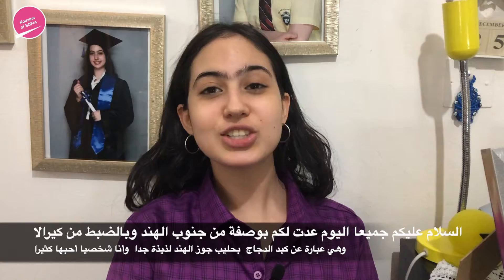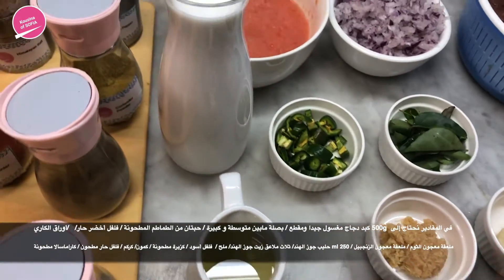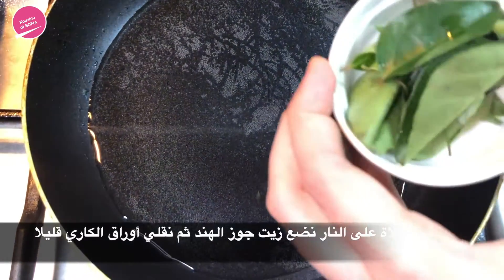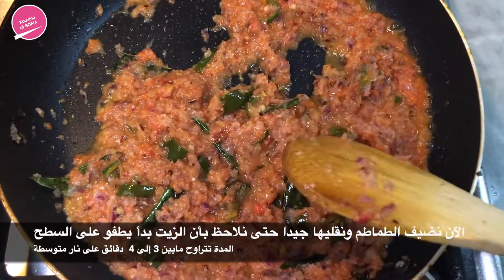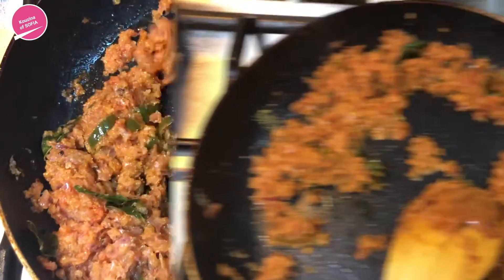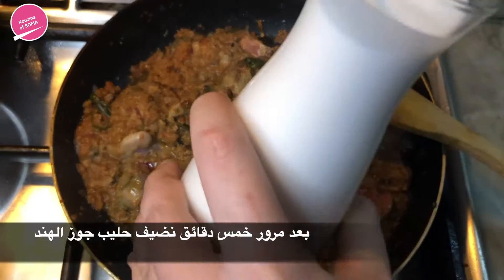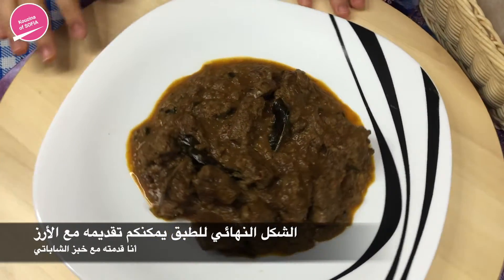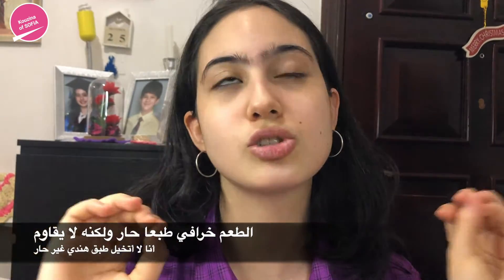Chicken Liver with Coconut Milk : Kerala Style easy, spicy, creamy and delicious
It feels like it's been a while since I last made an Indian recipe in this channel, so today I am back with one. As I've mentioned before, I've been trying to explore more of Indian cuisine from the Southern region and this Kerala style chicken liver curry in coconut milk is one of my recent favourites, I like to make it when I'm not sure what to cook for lunch, and it is savoury, creamy, and packed with the perfect amount of spice.

Ingredients:
- 1/2 kg chicken liver
- a good sized onion (between medium and large)
- 2 medium tomatoes
- 1 large chili
- 1 tsp ginger paste
- 1 tsp garlic paste
- curry leaves
- 250 ml coconut milk
- 3 tbsp coconut oil
- salt & pepper to taste
- 1 tsp corriander powder
- 1 tsp cumin
- 1 tsp garam masala
- 1/2 tsp chili powder
- 1/4 tsp turmeric

I love All     ❤️.       ❤️.      ❤️